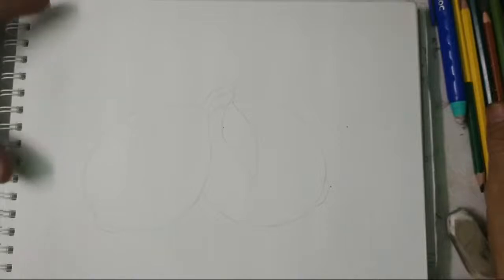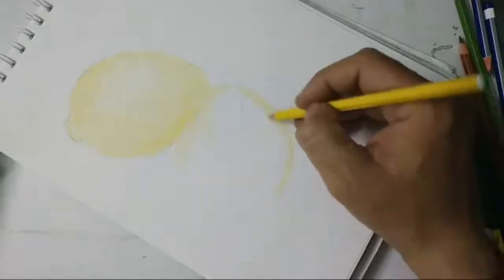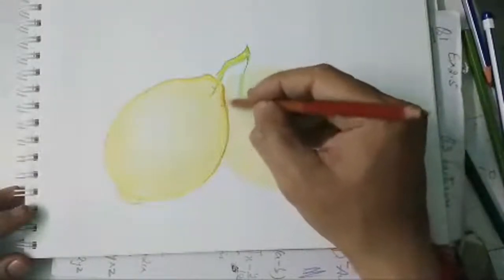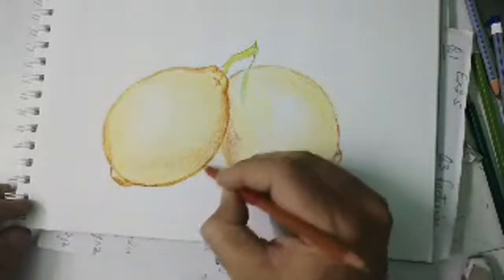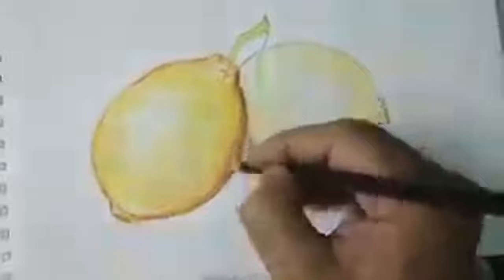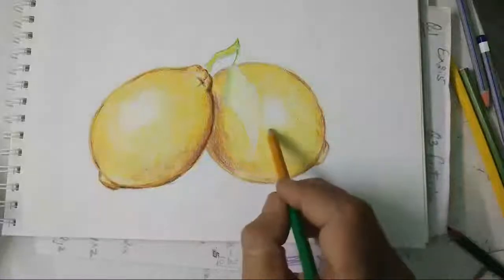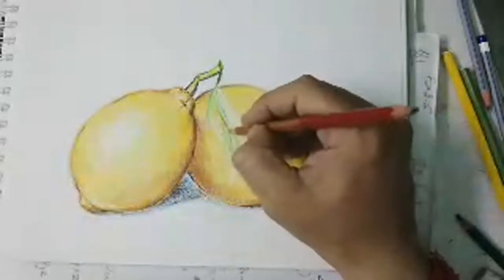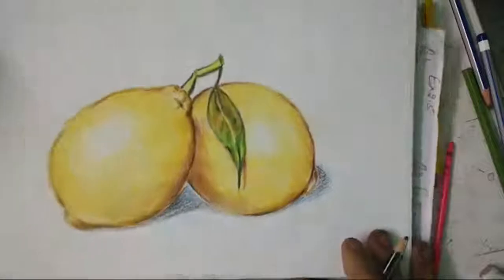How to draw Pencil Colour Drawing. Realistic Lemons Tutorial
For further details send your query on email . If you want any guidance like everyone else does, do your artwork and email it's picture to us . You will be guided FREE of cost !

The following sessions  on different topics will help you in sketching a face :

Watch and learn art online with us !

Brushes, Watercolours Mixing plate Shading pencils Charcoal  clay tools , clay and Watercolour sheets used links :

watercolour sheet

mix pallete

flat brushes

charcoal sticks

Shading pencils

Clay dough

Clay tools

Crayons Colour